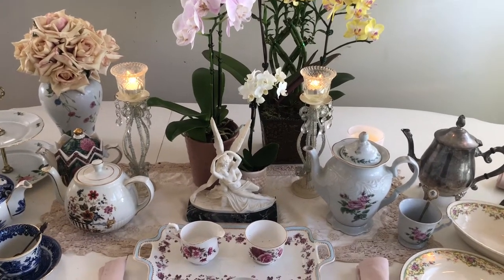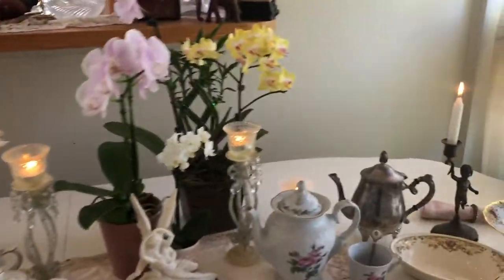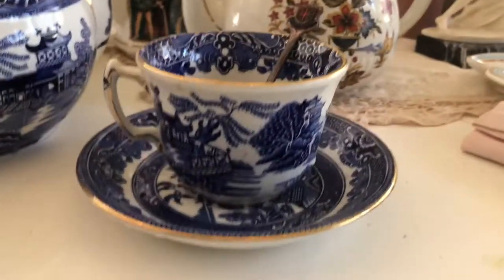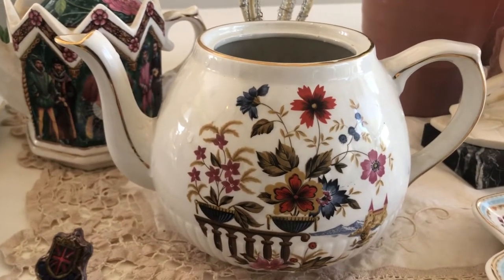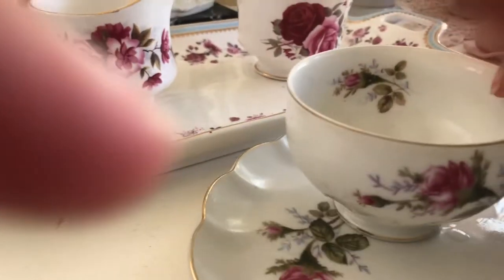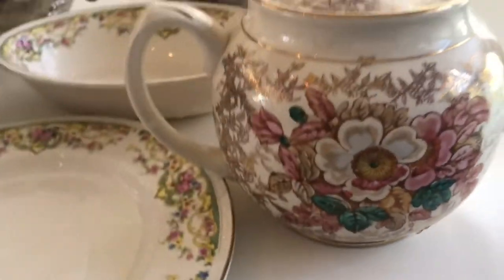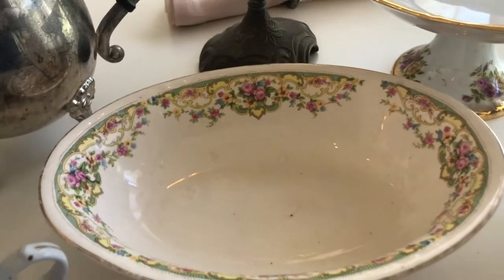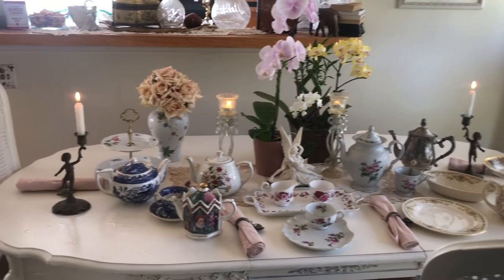Teapots Shabby Chic and Antiques